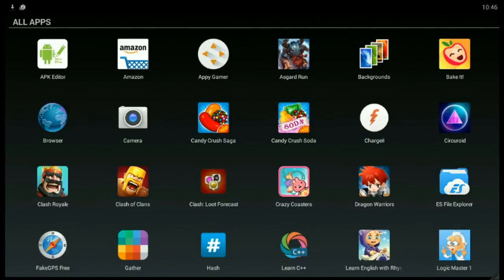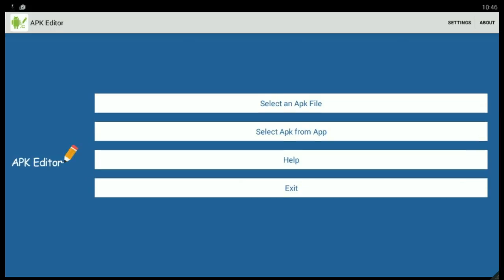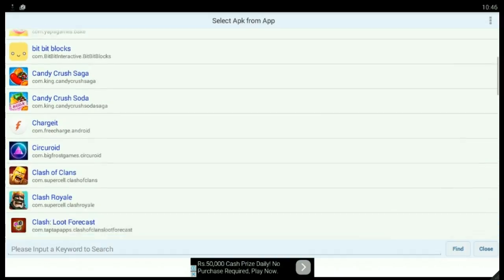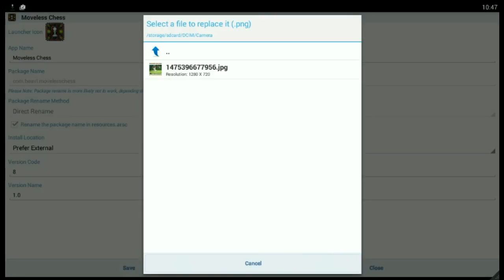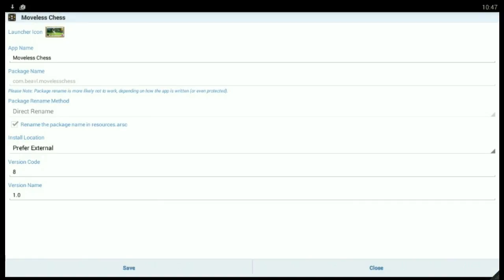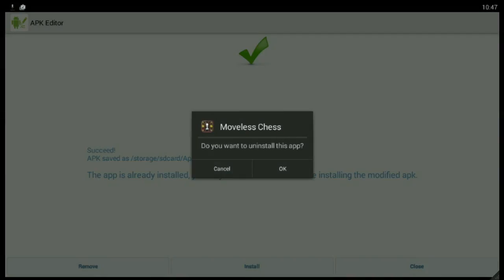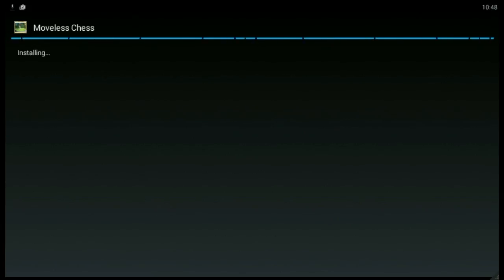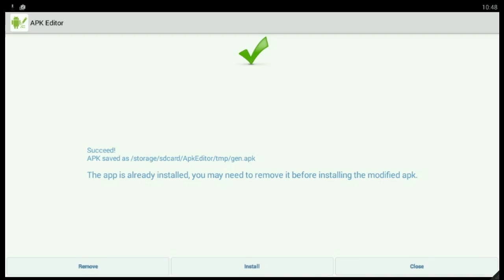Change App Icon[NO ROOT + 100% WORKING!!!!!]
Want to change your App's Launcher Icon. Then Watch This Video.

Android Version:3.1 & Up